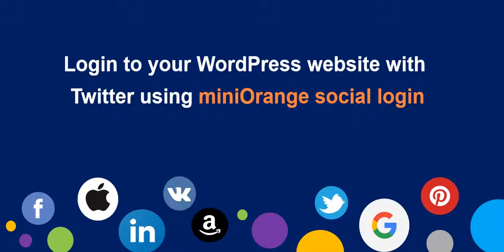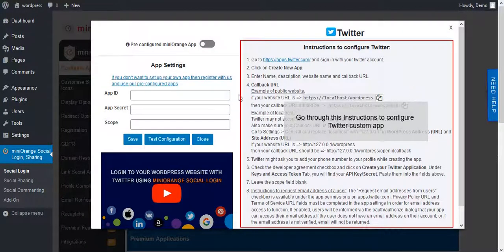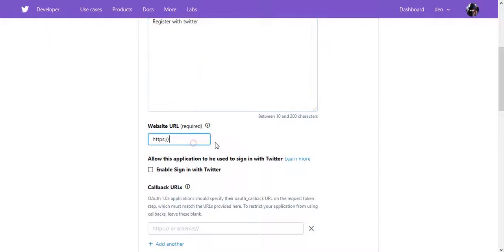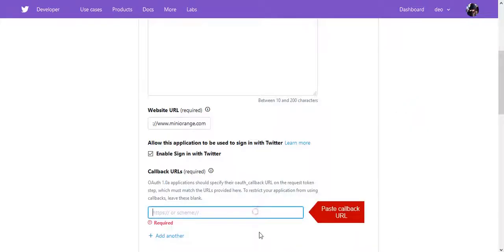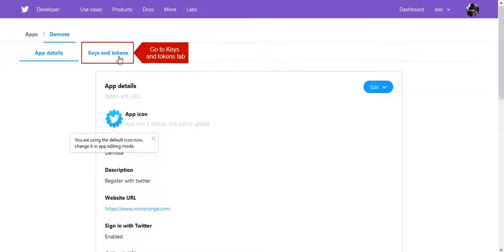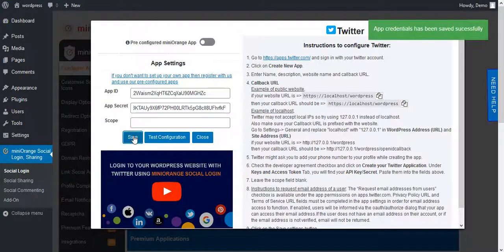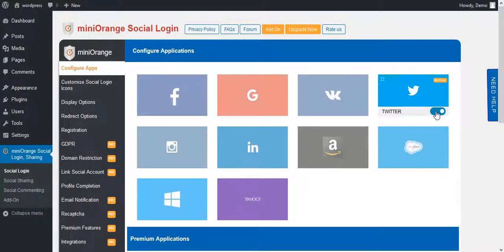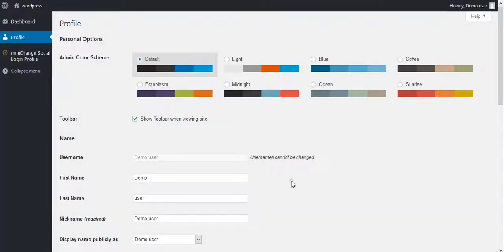WordPress Social Login | How to Setup Login with Custom Twitter App in WordPress ?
Login to your WordPress website with Twitter using miniOrange's FREE Social Login Plugin. This plugin also enables social sharing.

This video is a step by step process for setting up Twitter login to your website.